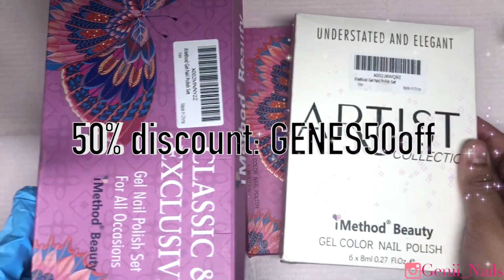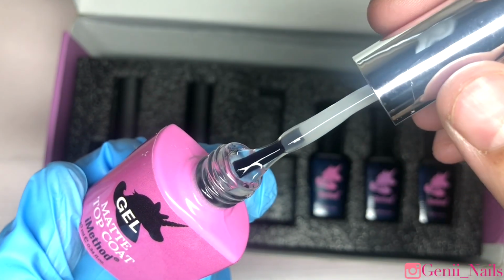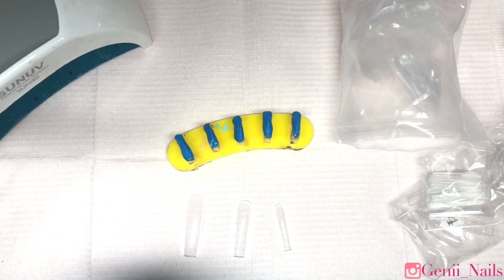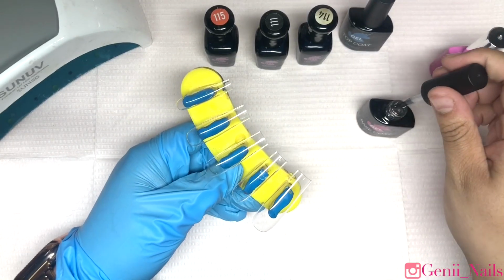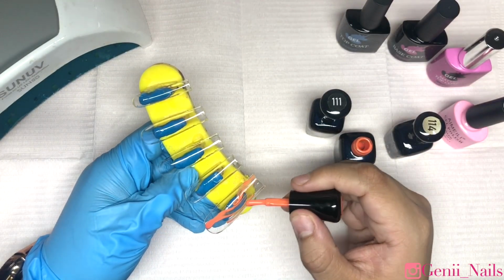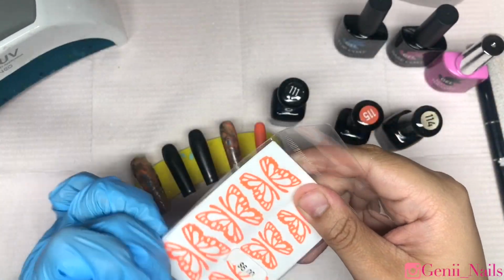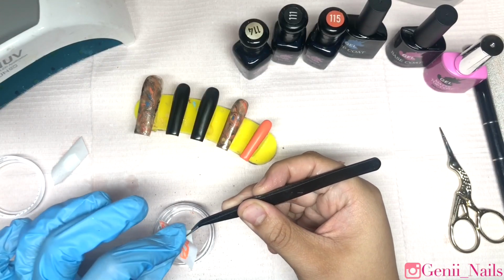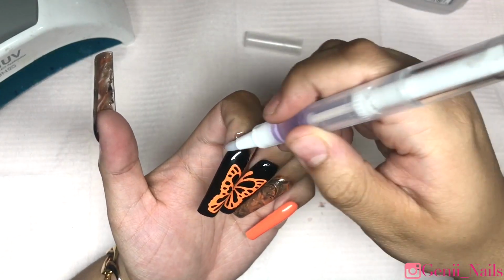Butterfly Marble nails tutorial using Gel polish! created cheap nails at home! | IMETHOD Beauty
Hey loves! Today i’ll be creating marble butterfly nails using gel polish! Will be showing an unboxing of Imethod Beauty gel polishes!

Press On Nails by me:

NEW CUTICLE OILS AVAILABLE ON MY ETSY SHOP 7 amazing scents 💜💜

“GENES50off”

iMethod Gel Nail Polish Set - 15 Shades Gel Polish for All Seasons & Glossy and Matte Top Coat Base Coat in One Gift Box, 0.27 Fl Oz/ 8 mL each bottle, Medium Size

iMethod Gel Nail Polish Set - ARTIST Collection Gel Nail Polish with 6 Unique Colors, UV Gel Nail Polish, Valentines day gifts, for All Occasions, 0.27 Fl Oz/ 8 mL Each Bottle, Medium Size

iMethod Gel Nail Polish Set - Party Collection Gel Polish, 6 Colors Red Gold Sliver Nude Glitters Nail Gel Polish Soak Off Gel Nail Manicure Kit, 0.27 Fl Oz Each Bottle, Medium Size